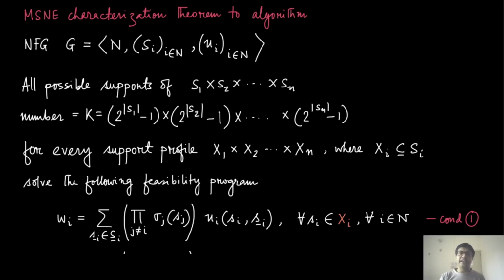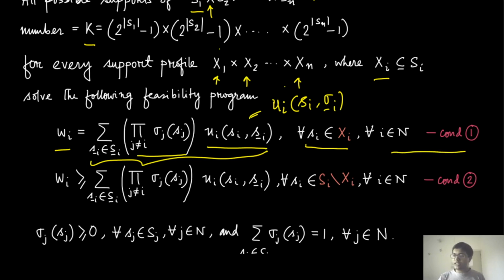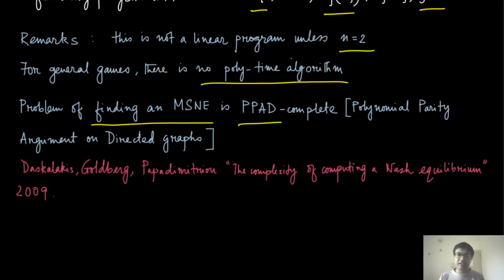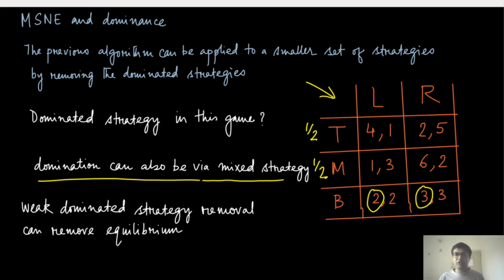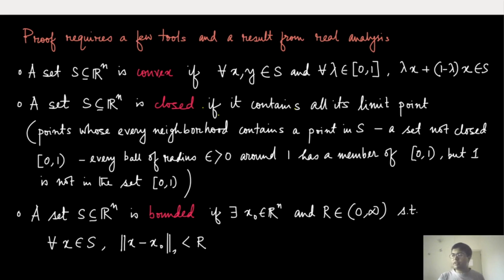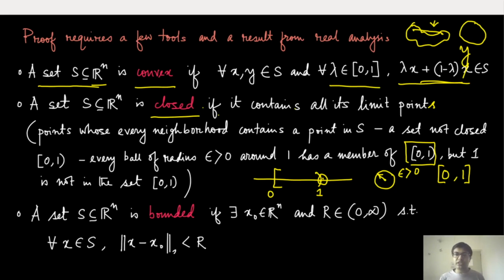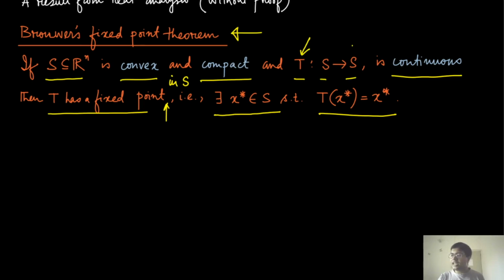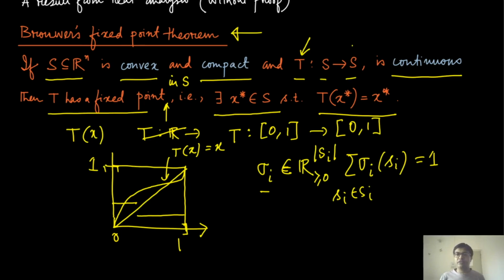Module 17: Algorithm to find MSNE